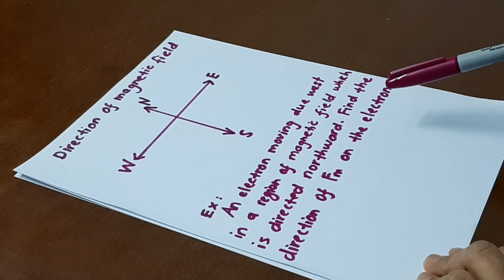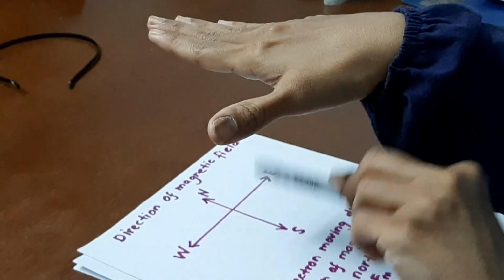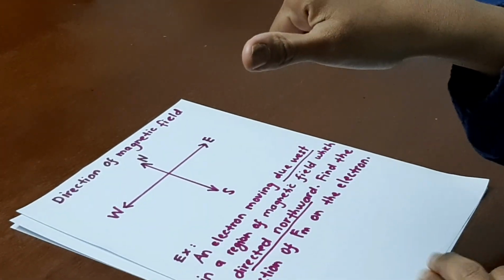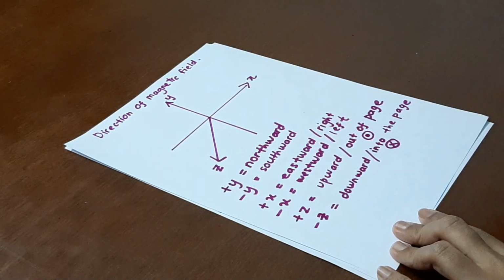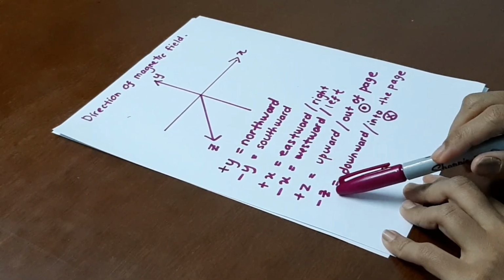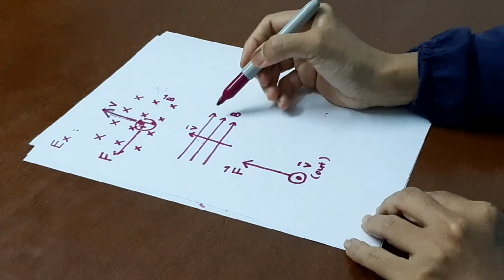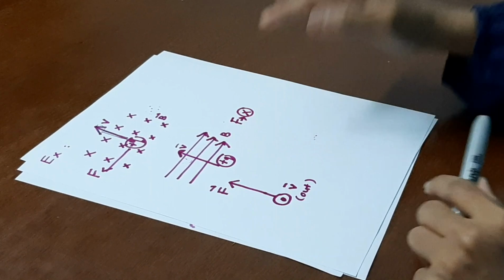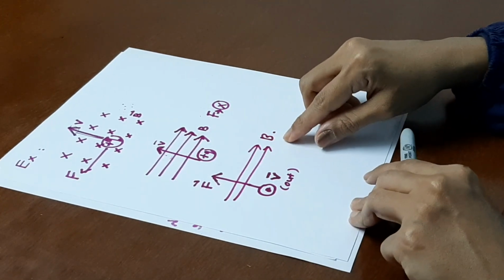RHR 1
This video is about how to find the direction of magnetic force using RHR 1